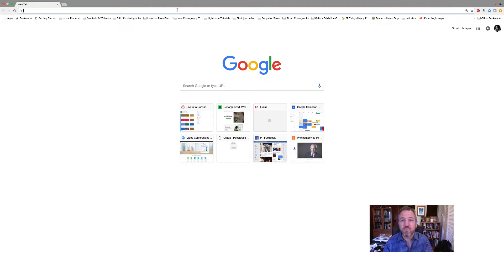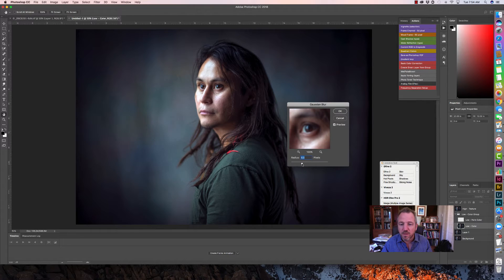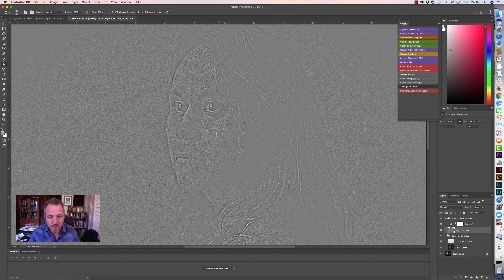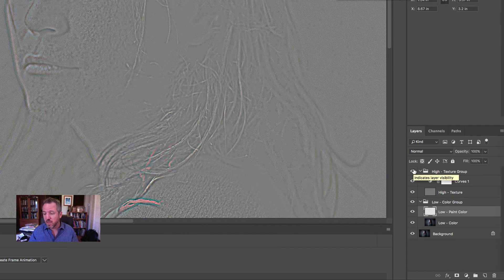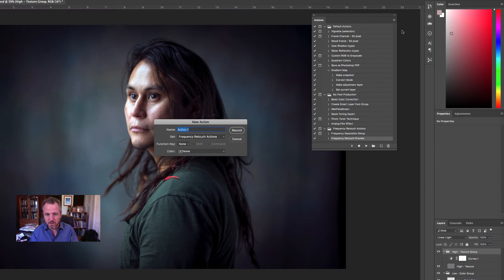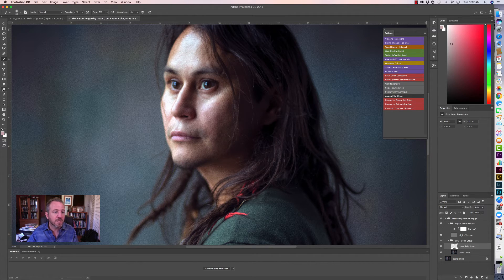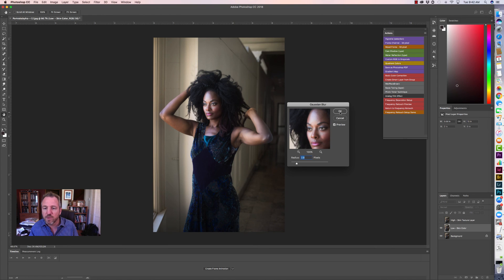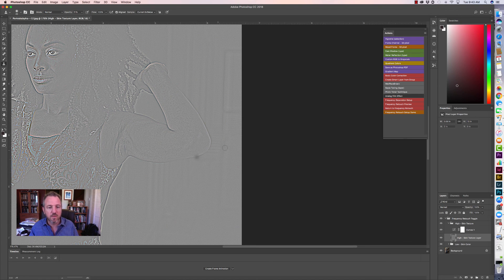Frequency Separation Photoshop Action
Here is a presentation about how to build and use a frequency separation action in photoshop.